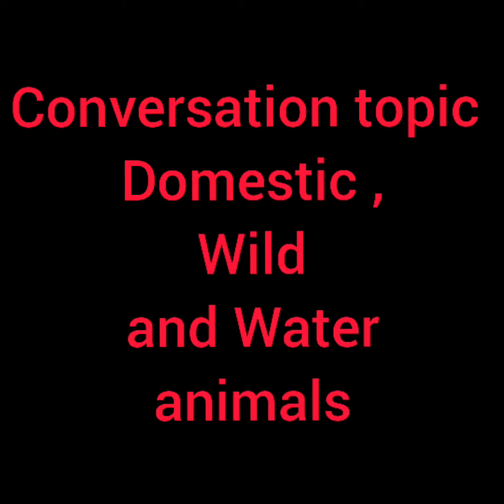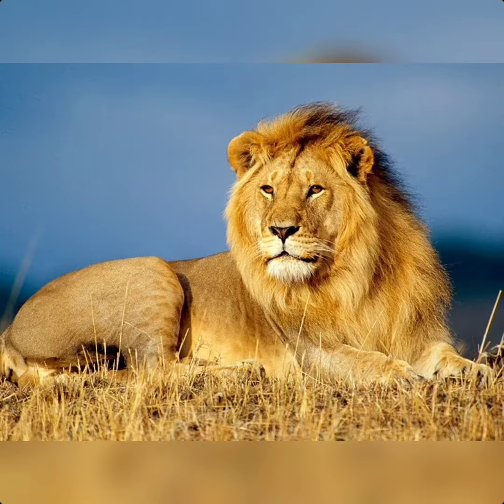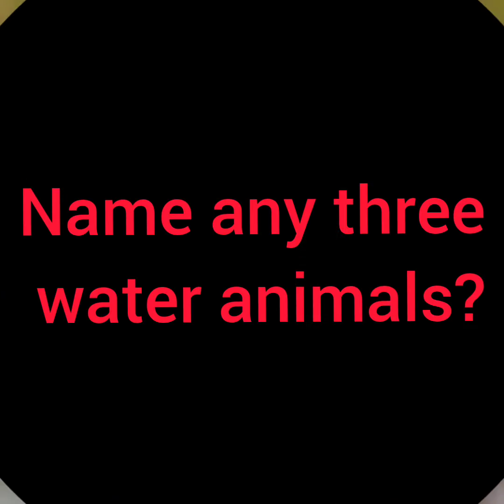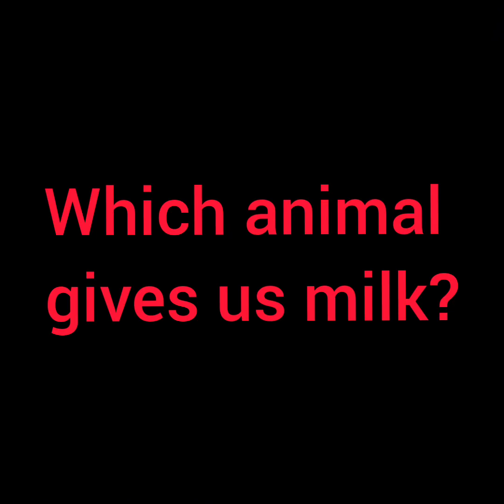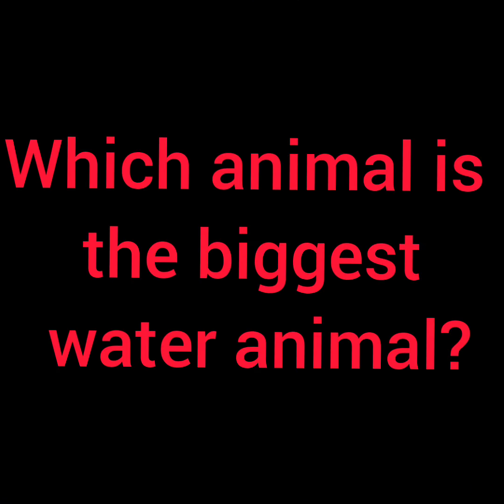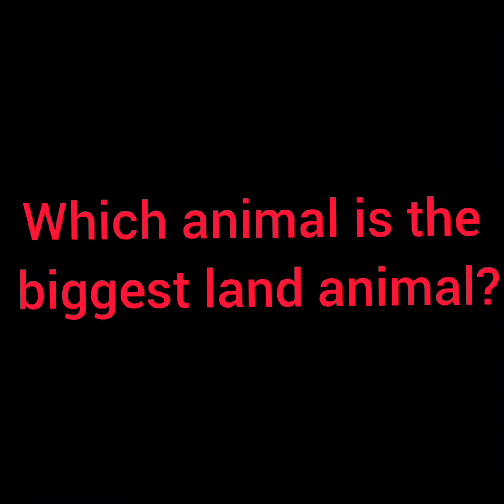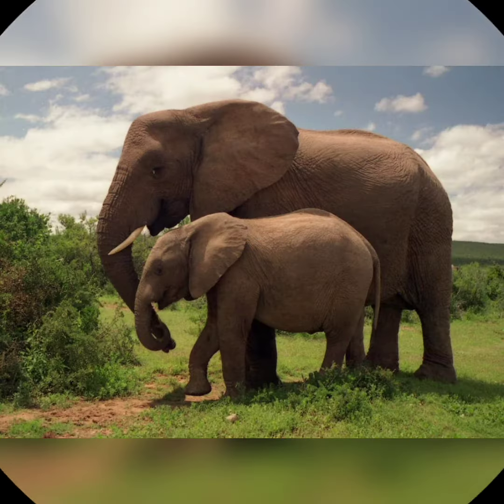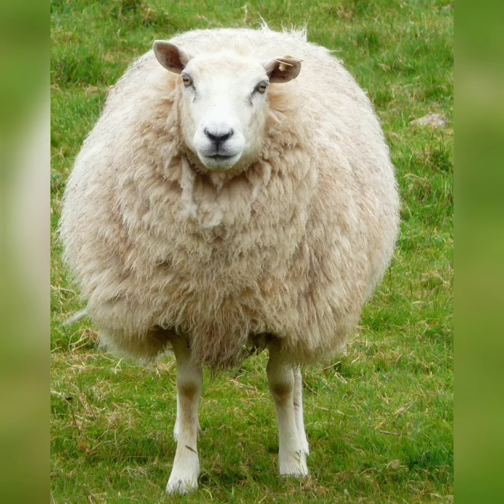Conversation questions- Topic Domestic ,Wild and Water Animals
Hello friends 👋👋